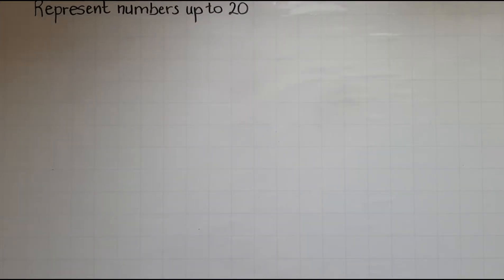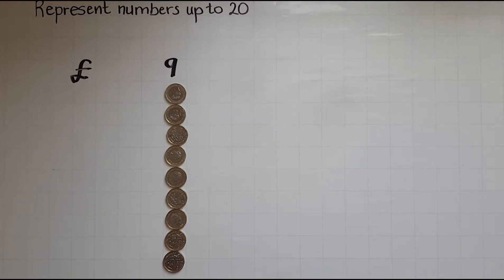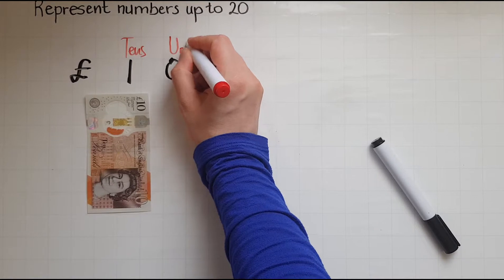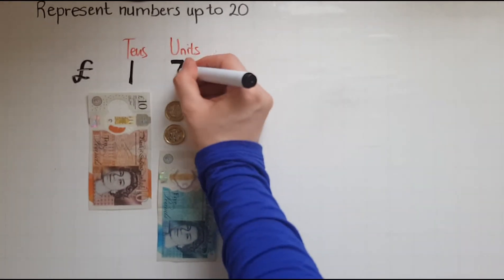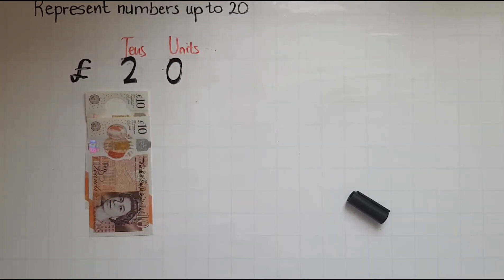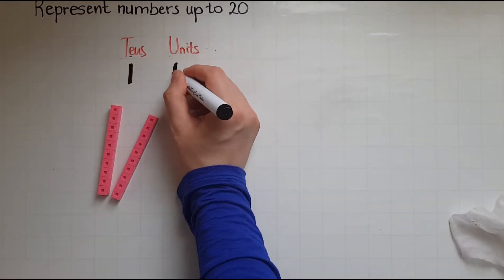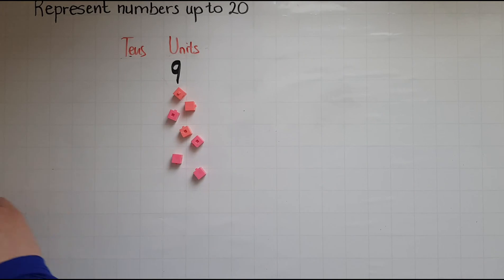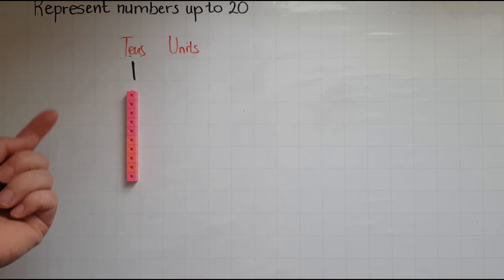E1. Functional Skills Maths Entry 1: Represent numbers up to 20 using money and cubes